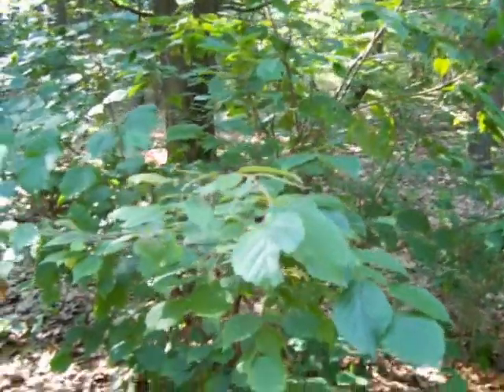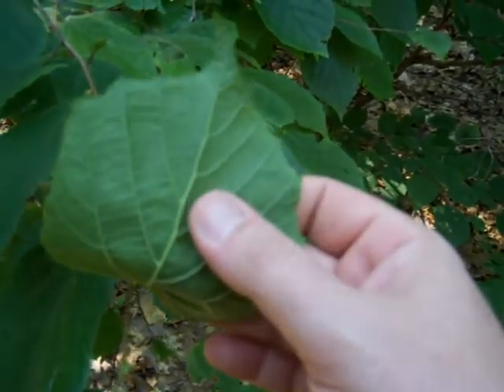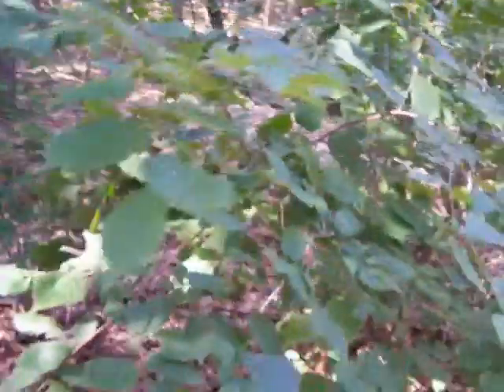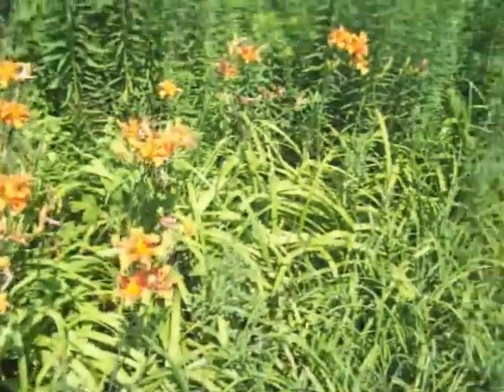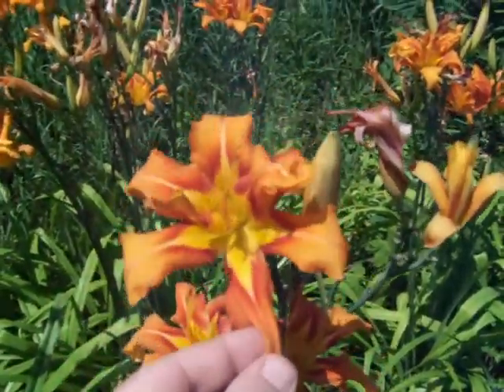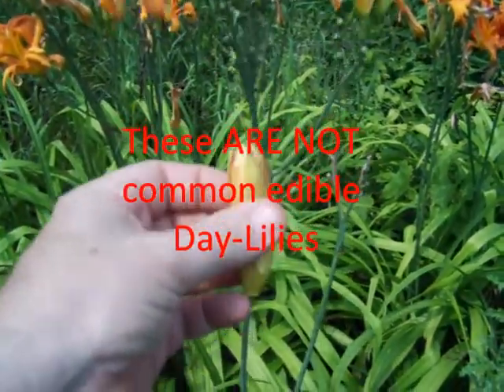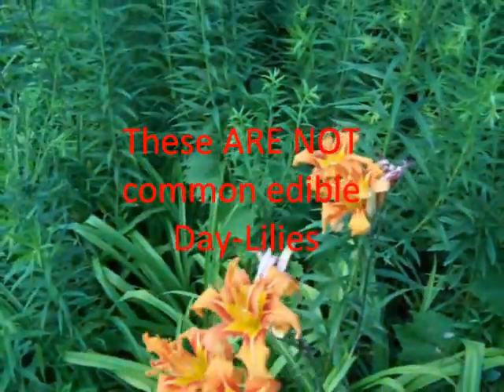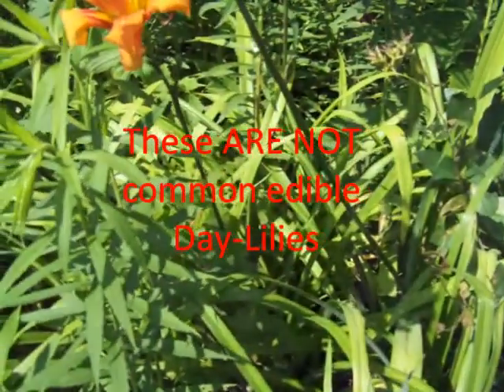Hazelnuts and Day-Lily Imposter